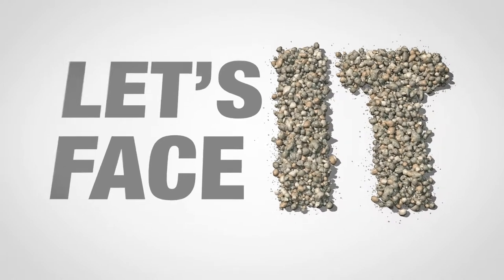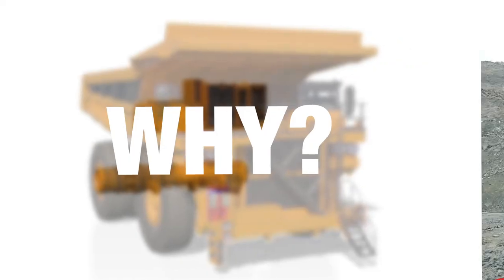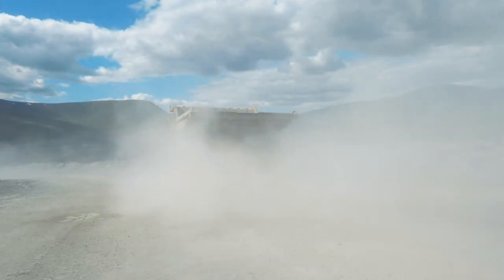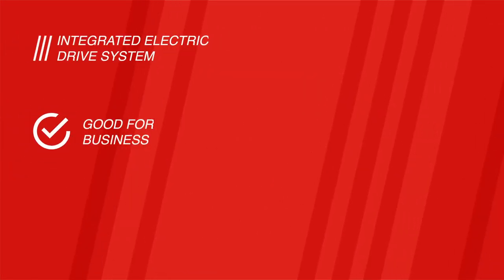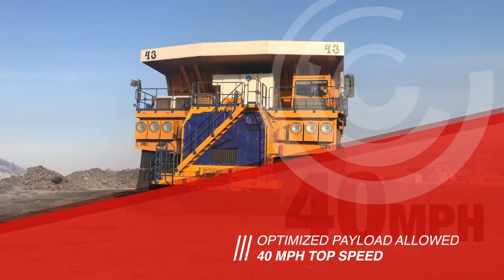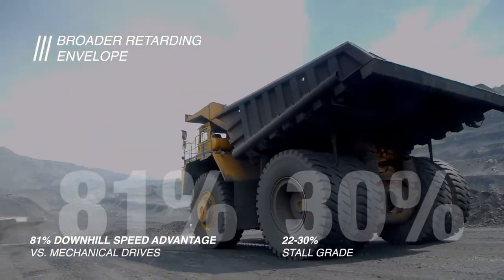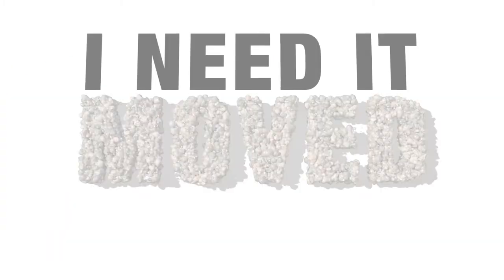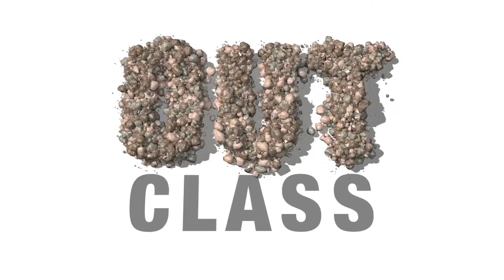Wabtec’s Optimized Integrated Electric Drive Systems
Our mining equipment team is accelerating lifecycle solutions and unlocking significant productivity for our customers.